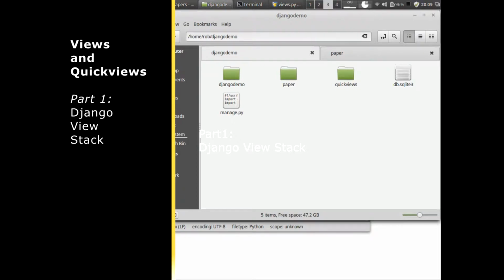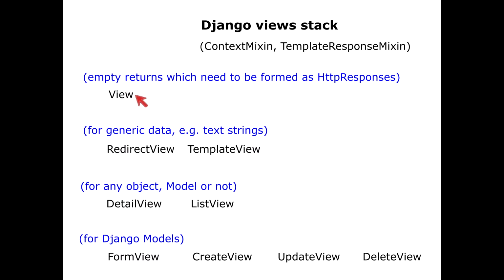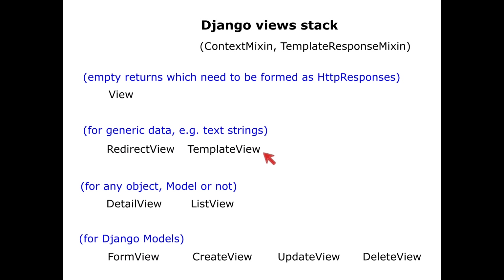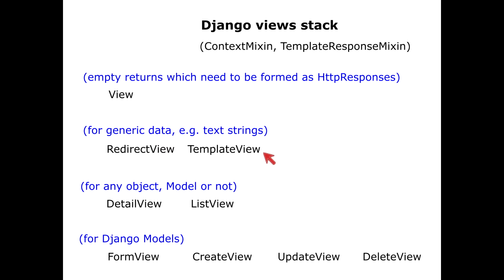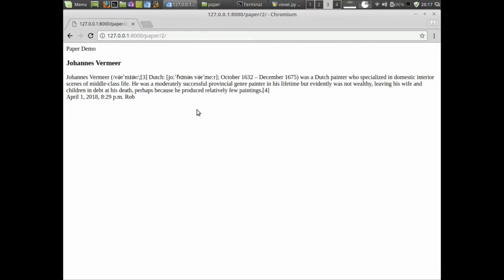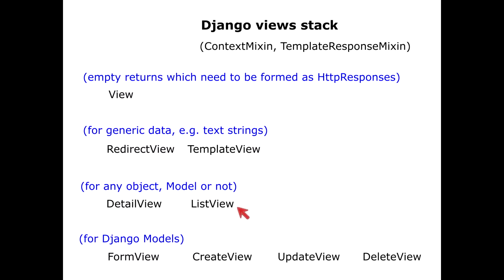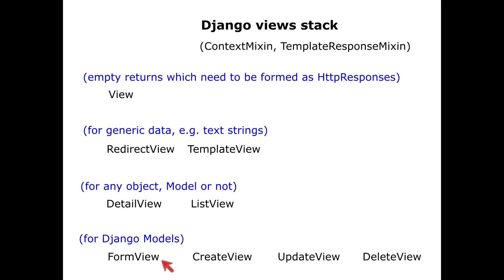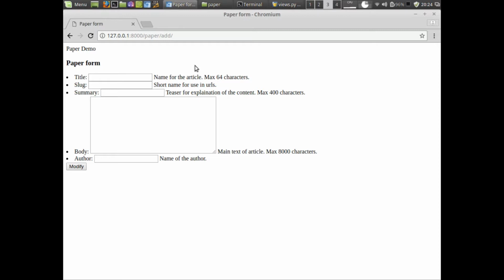Django Views and Quickviews - Part 1 The Django Views Stack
A description of the class-based View code within Django. This information is not well-covered in documentation, yet is necessary for most display websites.

I'm guilty of some slack wording and rambling thoughts here. I was ill. If nomenclature such as 'thingy', statements such as, "I can't be bothered to show that", and gabble like 'class-based class view view-stack', irritate you, don't watch.

I've avoided an illustrative breakdown of the View code. I'd need to create a slide-based demo and double or triple my time. If you wish to dive into the code, the soundtrack contains many hints. I concentrated on displaying that the code exists, how the class inheritance is structured, and demonstations of usage and results.

Django official documentation has a policy, it seems, of full coverage. So there is information on this subject at,

However, the documentation is, for me, over-clever. It lectures you on how Form Views are constructed (I think this is so you know how they work, but it's annoying). It resorts to demonstrating the View classes by construction from the commandline---which fails to provide any context, or examples for in-place usage (you may do better with a book, or by following Mozilla documentation). It wanders into filters and overriding.